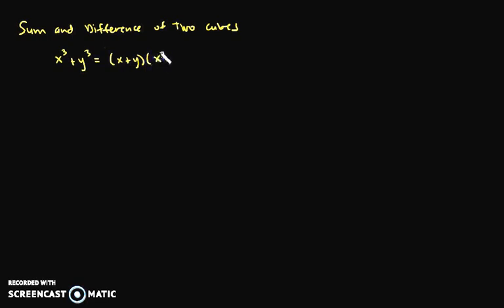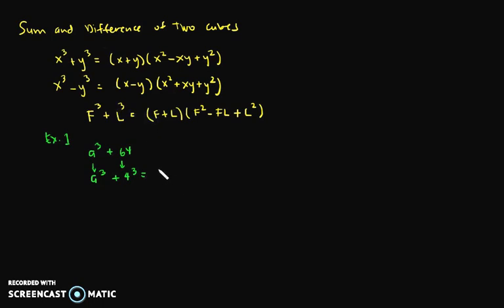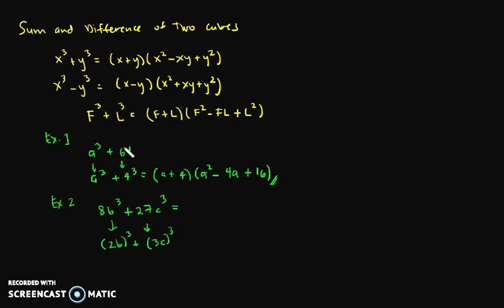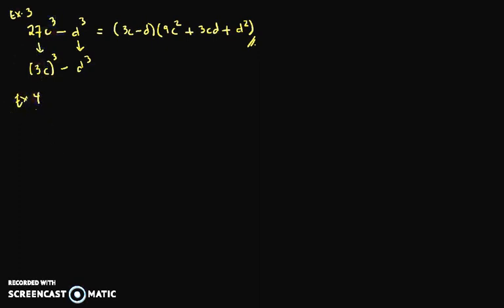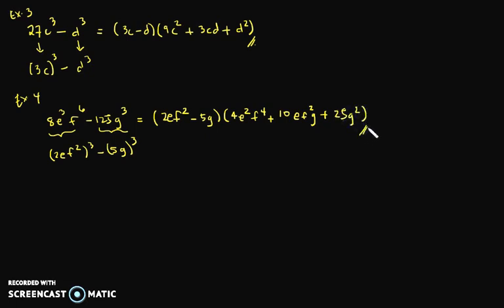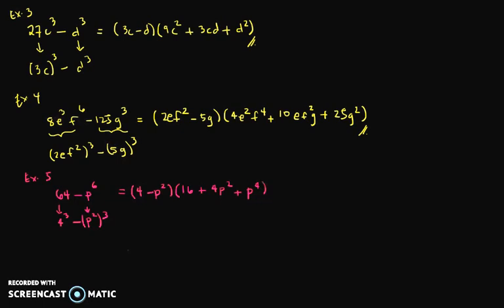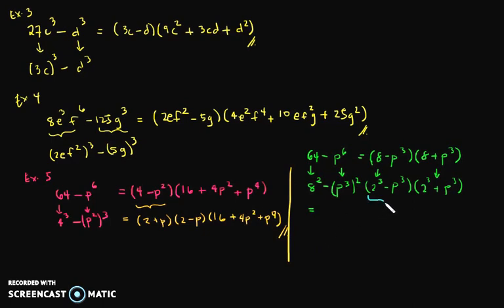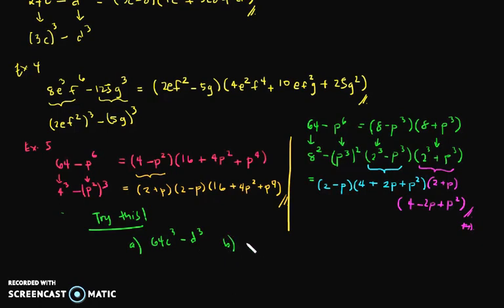Factoring Sum and Difference of Two Cubes